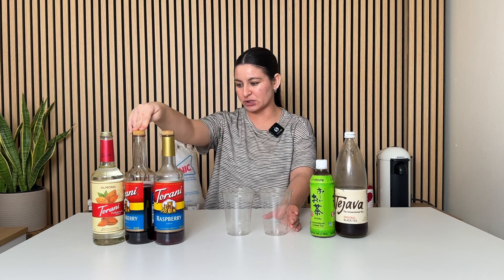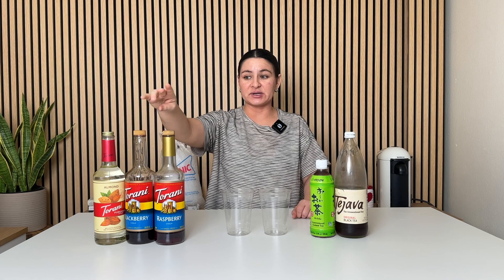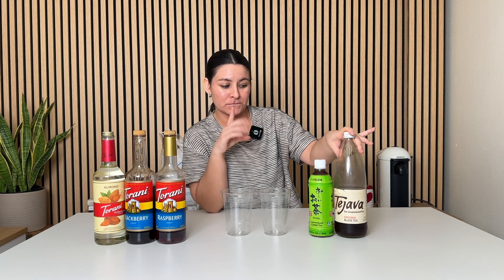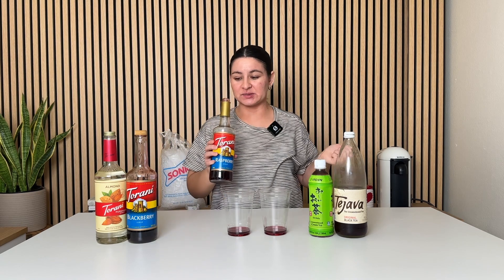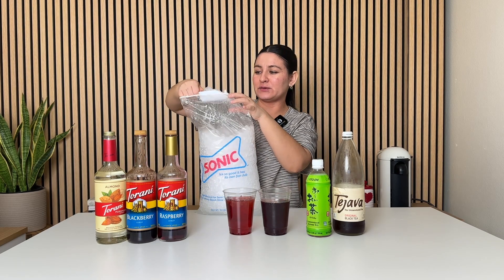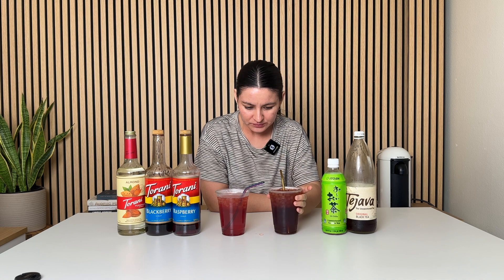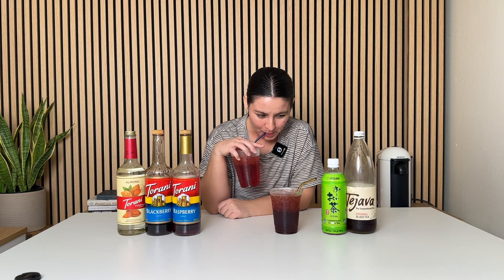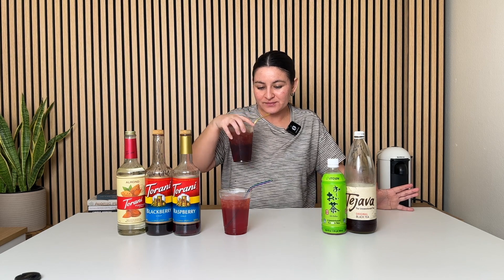Dutch Bros Astronaut Tea - At Home Recipe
Welcome to Episode 5 of my DUTCH BROS LIKE KAT SERIES!

In this series, we're recreating all the Dutch Bros menu drinks so you can make them yourself home, save your money, and learn how to be a bomb diggity barista homie!

Comment which Dutch Bros drink(s) you want to see next!

Episode 5: Iced Astronaut Green Tea & Iced Astronaut Black Tea

Iced Astronaut Green Tea
-1/2 tablespoon (1 pump) Torani Almond Syrup
-1/2 tablespoon (1 pump) Torani Blackberry Syrup
-1/2 tablespoon (1 pump) Torani Raspberry Syrup
-12-14 ounces unsweetened green tea
-Ice

Combine all ingredients in a cup, mix well, and enjoy!

Iced Astronaut Black Tea
-1/2 tablespoon (1 pump) Torani Almond Syrup
-1/2 tablespoon (1 pump) Torani Blackberry Syrup
-1/2 tablespoon (1 pump) Torani Raspberry Syrup
-12-14 ounces unsweetened black tea
-Ice

Torani Almond Syrup
Torani Blackberry Syrup
Torani Raspberry Syrup
Green Tea
Black Tea